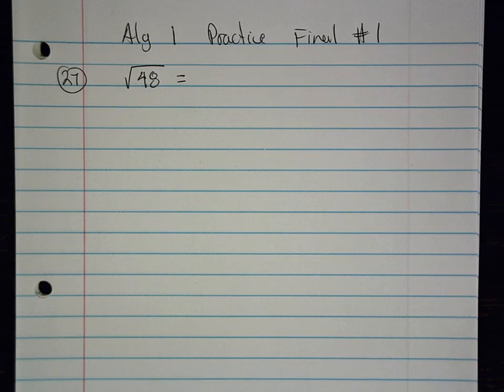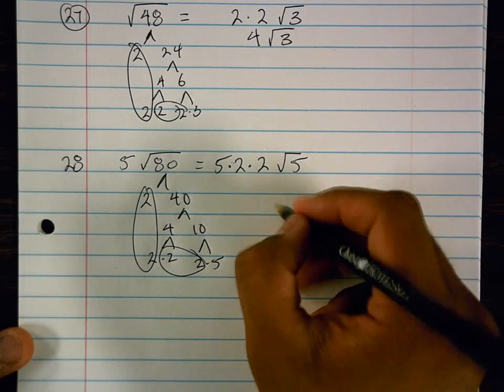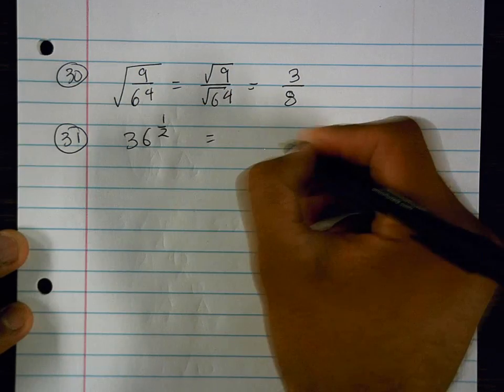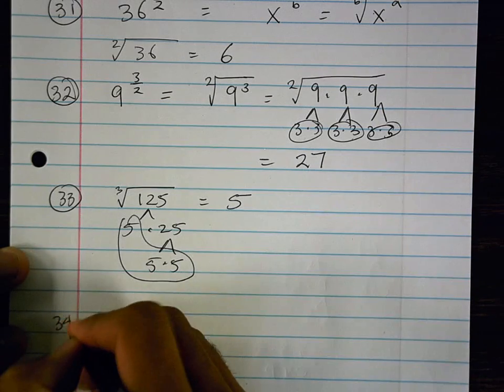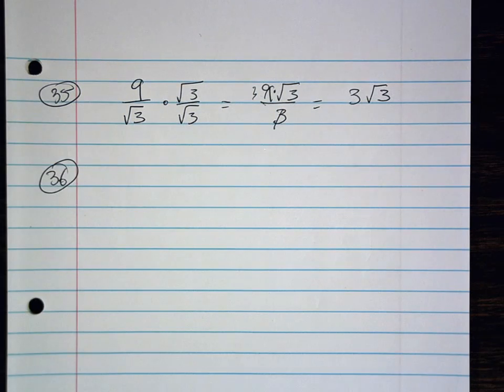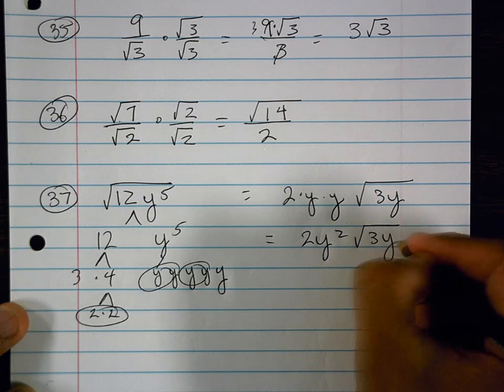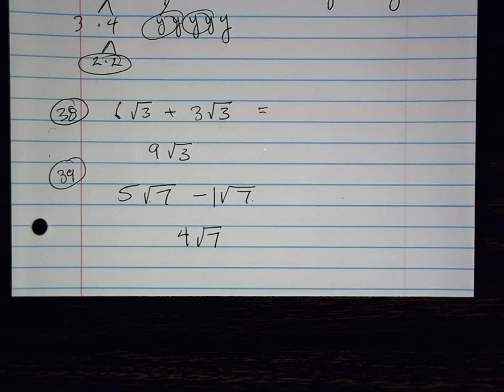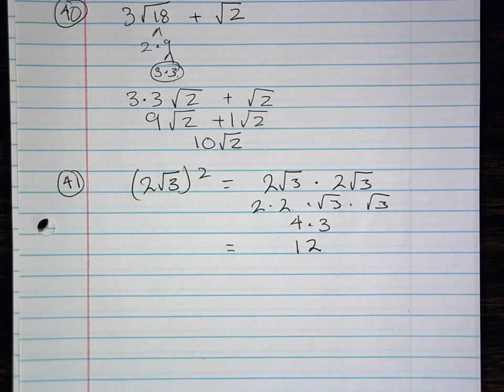Algebra 1 Practice Final 27 41